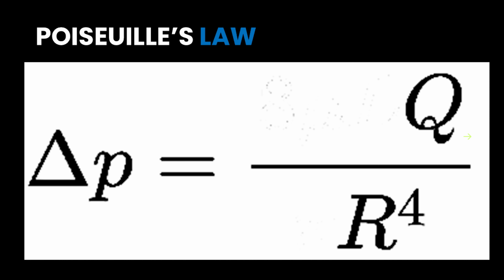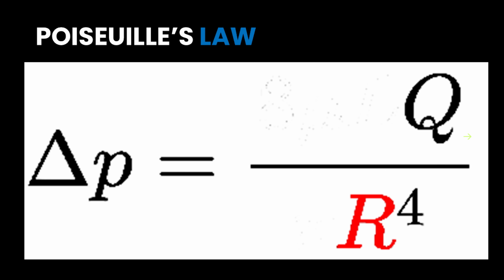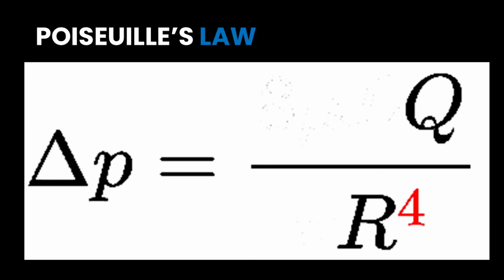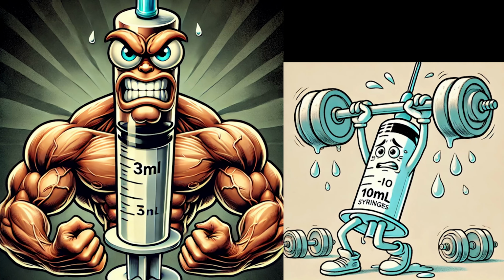AACN Trends 2025 Part 07 Poiseuilles Law influence on syringe size pressure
Had a great time meeting everyone at AACN (American Association of Critical-Care Nurses) SEPA Trends Conference!

The Math Behind IV Blowouts | Why 3 mL Syringes Are More Dangerous Than You Think

Think syringe pressure doesn’t matter? Think again. In this fluid dynamics masterclass breaks down the math that explains why 3 mL syringes generate more pressure than 10 mL syringes—and how nurses' flushing technique can prevent or cause serious IV complications.

🧪 Learn how the radius of the syringe affects pressure exponentially (thanks to the power of four), and why what looks like a "cute little syringe" may be overpowering your veins.

✅ In this video:
The fluid dynamics equation that governs flush pressure
Why a small radius = dangerously high pressure
How Q (volumetric flow rate)—aka how hard you push—is the most important factor
Why you should avoid 3 mL flushes unless done with extreme care
A call to nurses: Take responsibility for the pressure you're applying

🎯 Must-watch for:
ICU & ED Nurses
Vascular Access Teams
Infusion Nurses
Preceptors & Clinical Educators
Nursing Students learning vascular principles
pressure equation guide and syringe PSI comparison chart.